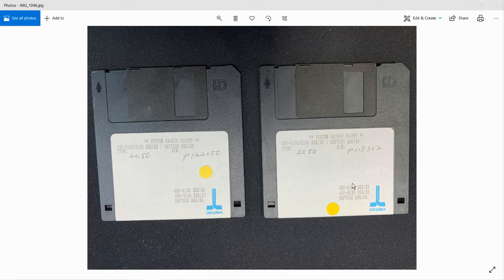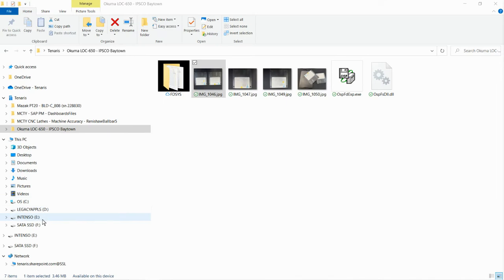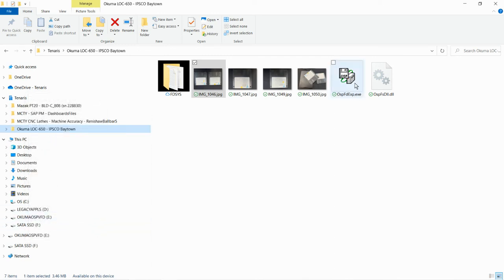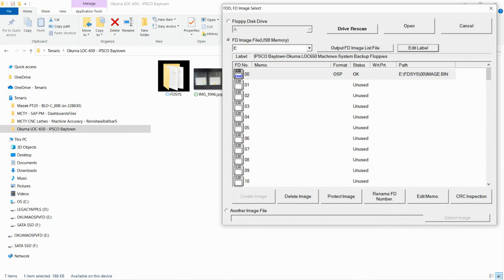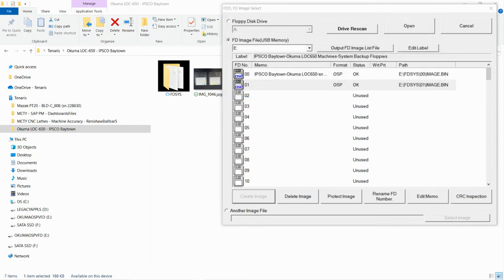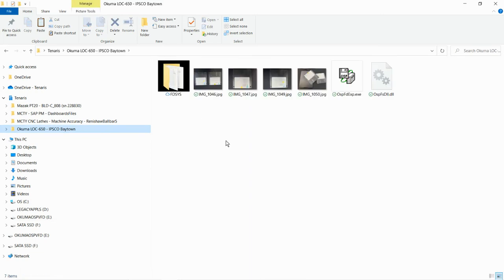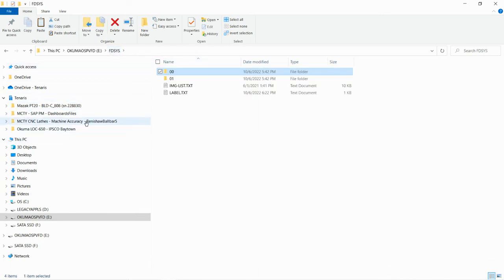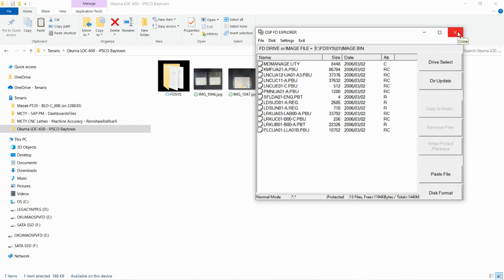Okuma OSP CNCs: How to create an image of the System Floppy Disks in OSP format (OSPFDEXP.EXE)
OspFdExp.exe is an executable is used for handling OSP and DOS format files, particularly in the context of transferring machine files to and from floppy disks using a USB memory adapter. Here are some key points:

Formatting OSP Floppy Disks: With an MS-DOS formatted disk installed in the floppy disk drive (FDD), you can open OspFdExp.exe, select the floppy disk drive, and format the disk to OSP format.

Transferring Files: The tool allows you to transfer files from a floppy disk to a machine and viceversa. This involves using the USB slot and specific button sequences on the machine to read data from the floppy disk into RAM.

File Management: OspFdExp.exe can be used to copy, delete, and manage files on OSP format floppy disks. It also supports creating image files from floppy disks.